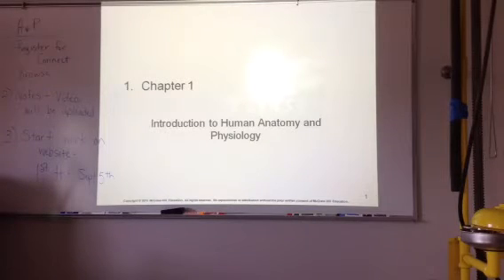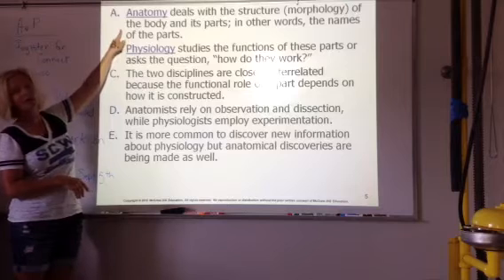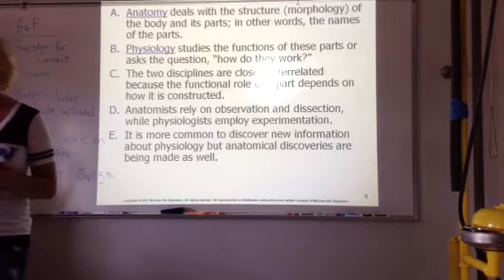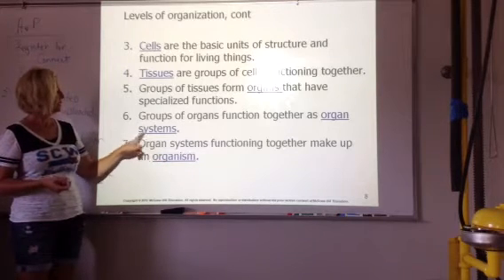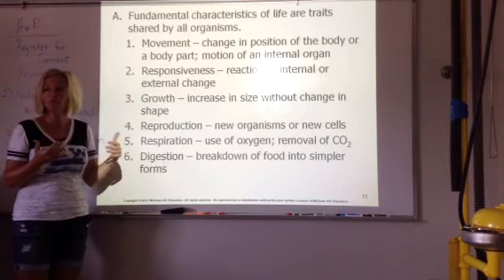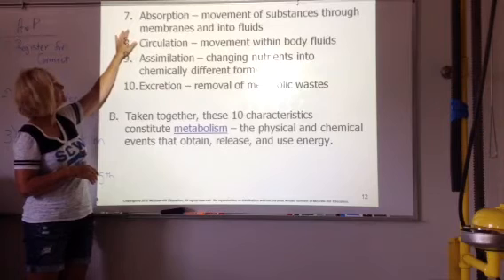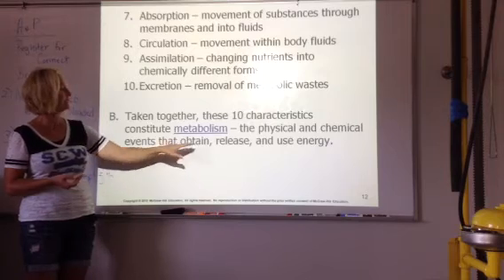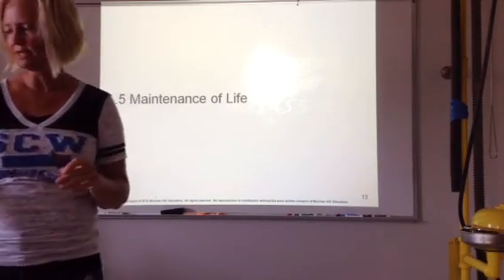Ch 1 Lecture 1